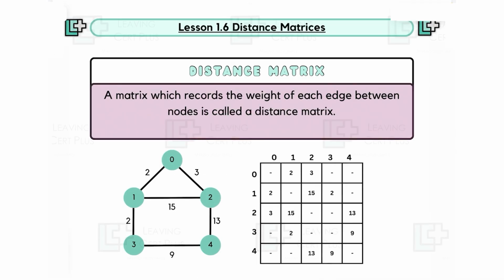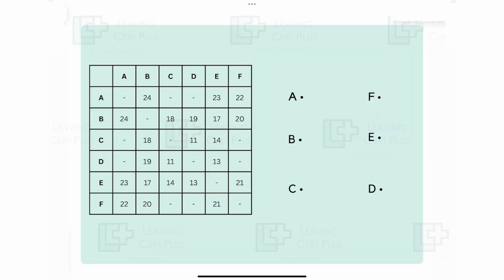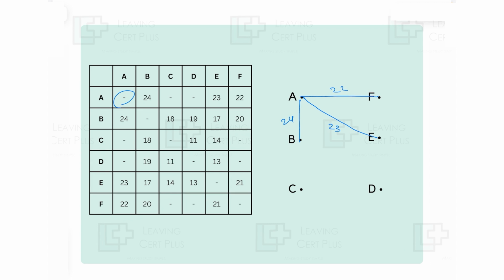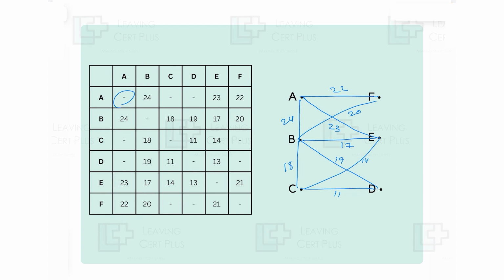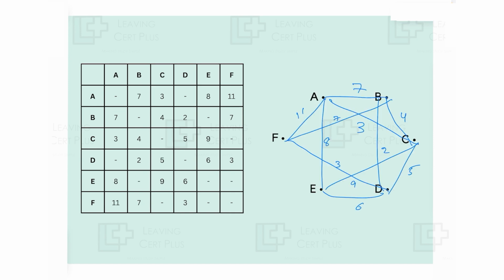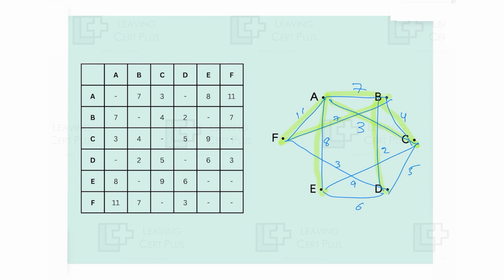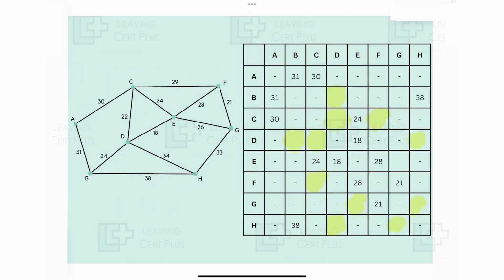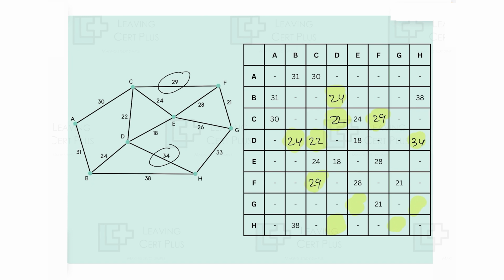Leaving Cert Applied Maths: Networks and Graphs | Distance Matrices